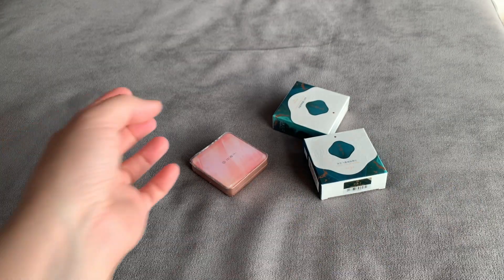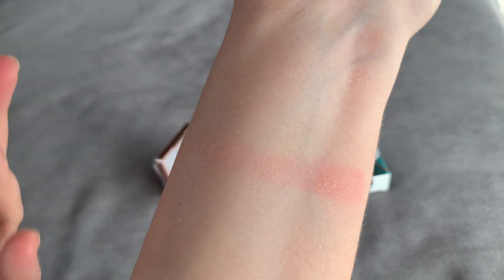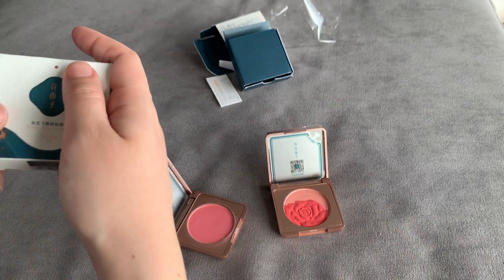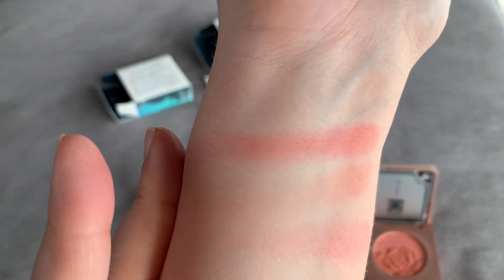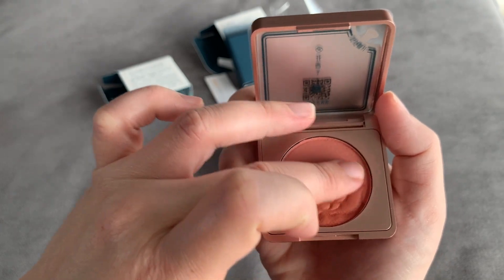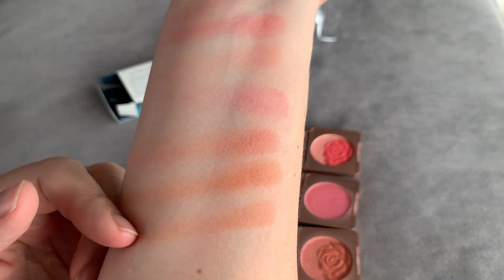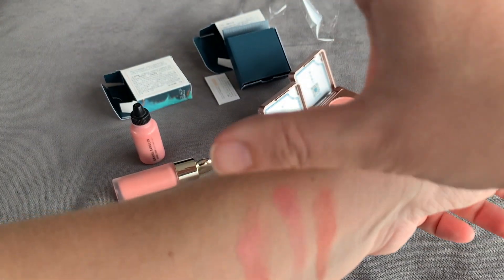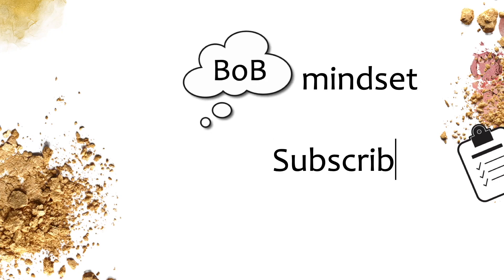These Blushes have Unique Texture! Swatches + Comparisons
00:00 Blush Haul
02:21 Swatches
04:32 Florasis Blush offering
05:04 Comparison DS/Florasis 03/Rare Beauty

Rare Beauty Soft Pinch Blush Bliss
Florasis Floral Dew Care Cream-to-Powder Blushes
Daniel Sandler Watercolor Blush Cherub